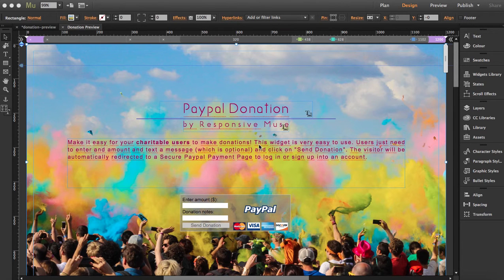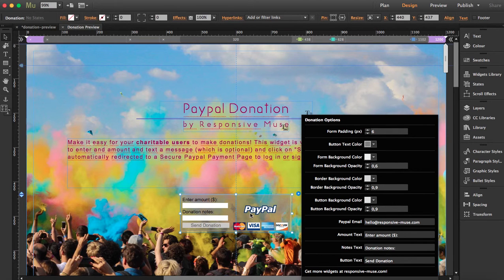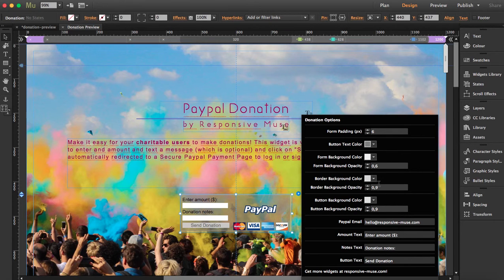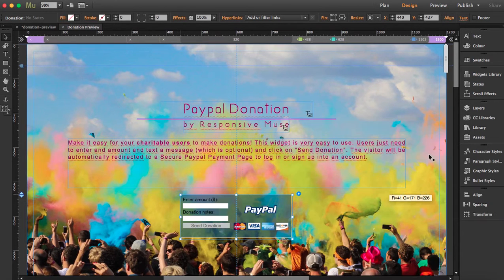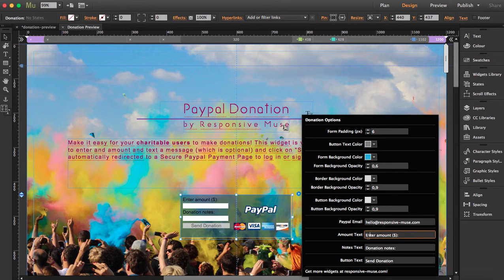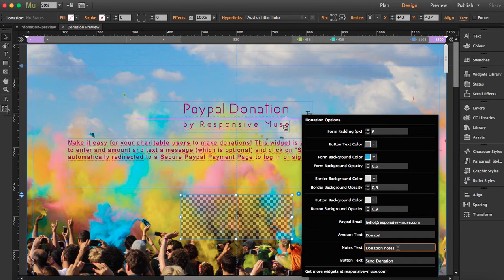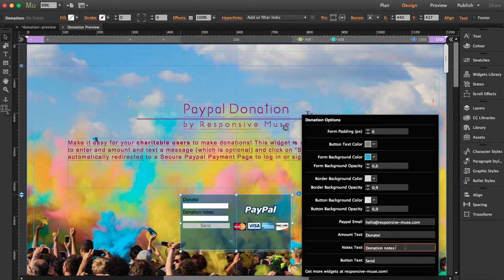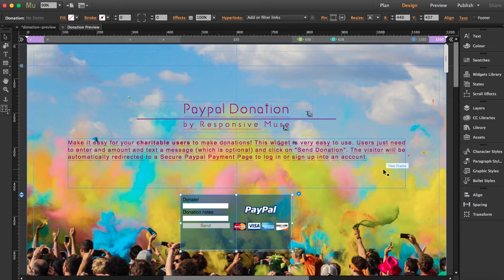Paypal Donation Widget for Adobe Muse Tutorial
Add a Donate Button to your website to encourage contributions and make it as easy as possible. This Paypal Donate Button is an essential element in your website designed by Adobe Muse. Make it ease for your most charitable users!